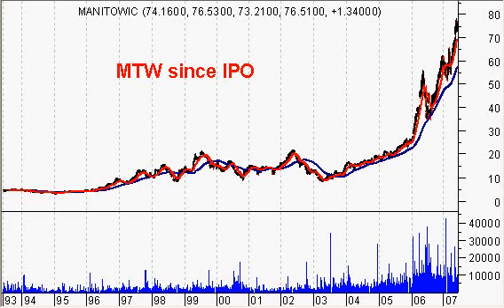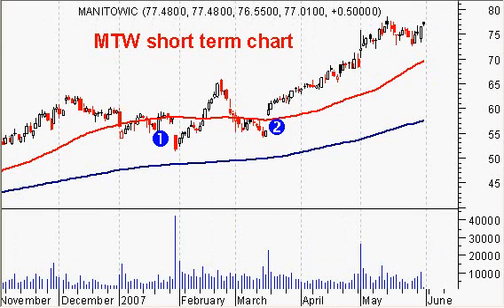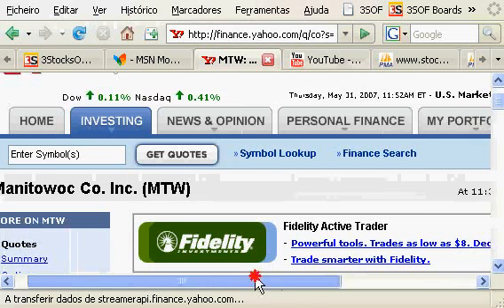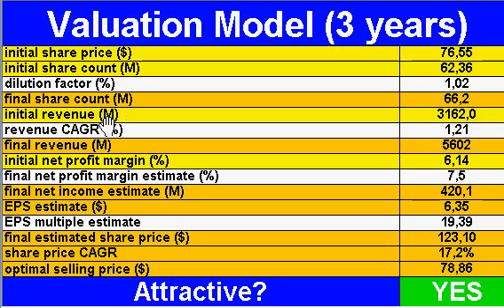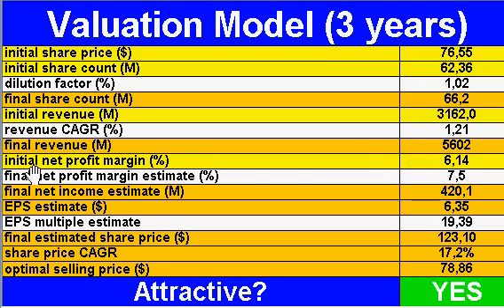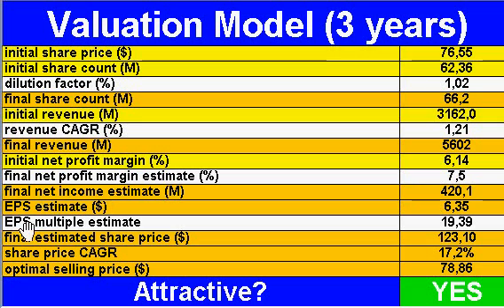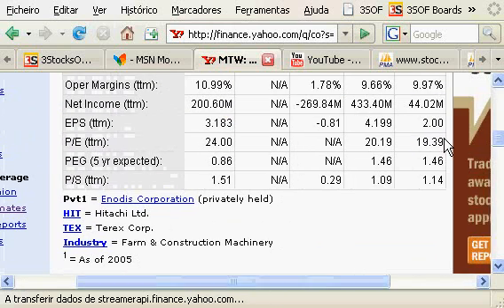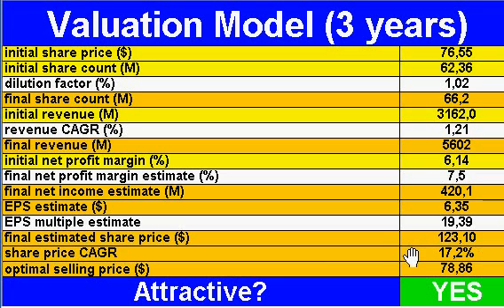MTW Stock Analysis